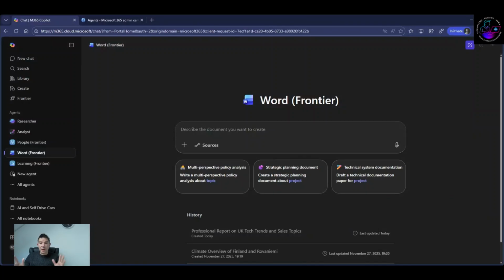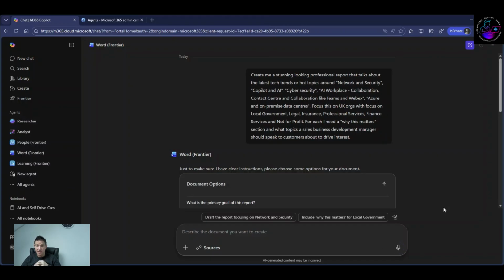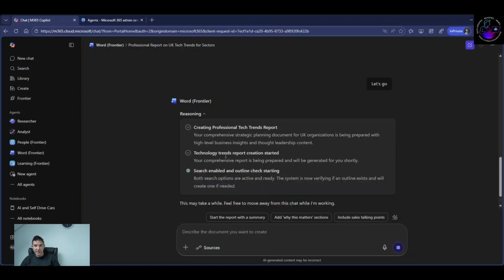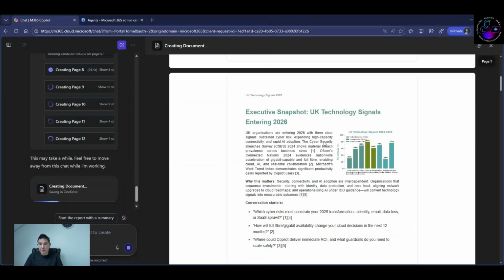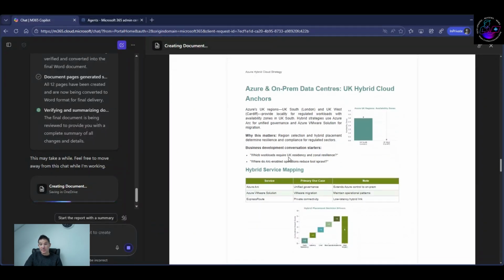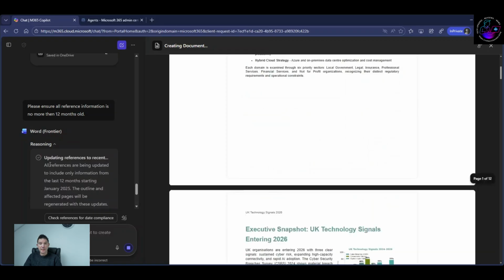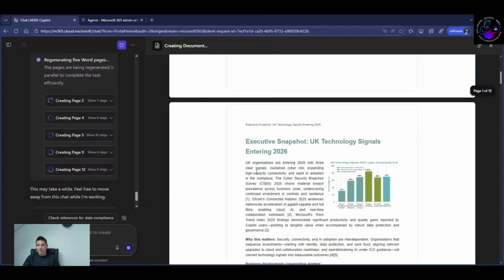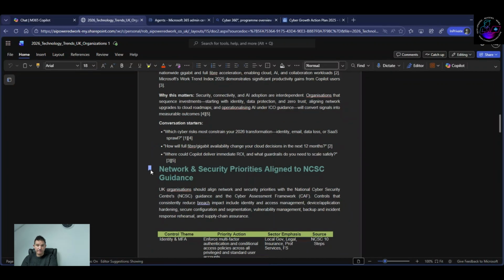How to Create a Word doc from scratch using Copilot Chat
How to use Copilot Chat to create, edit and refine a Word Doc in minutes